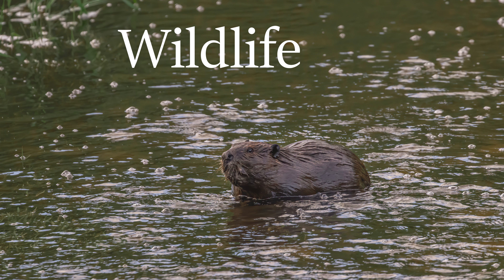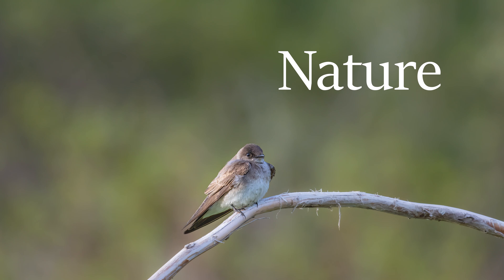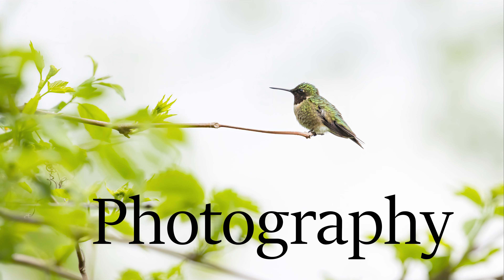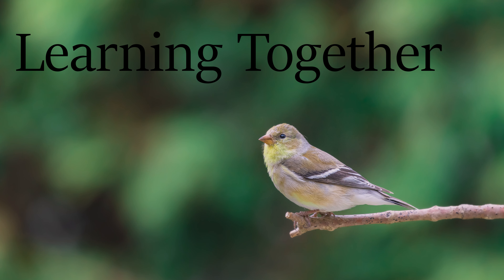SIX things to DO When the light is terrible! | Improve Your Wildlife Photography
In this video I discuss six different things you can do to improve your wildlife photography, during times when the light just isn't ideal.  Research, Scouting and getting comfortable with your camera gear are a few of the topics I cover.